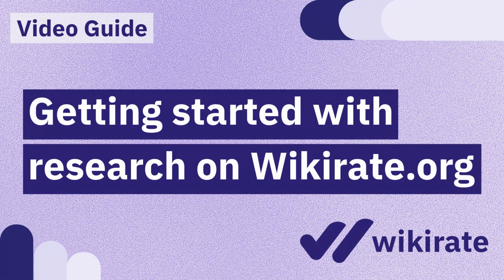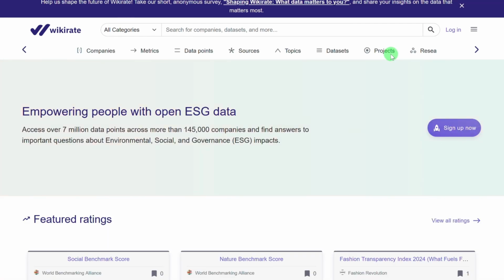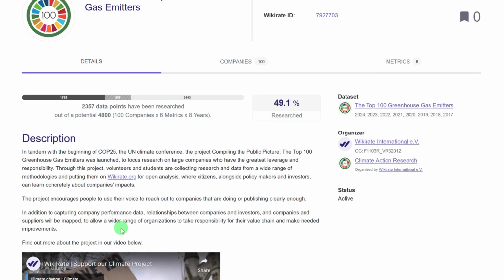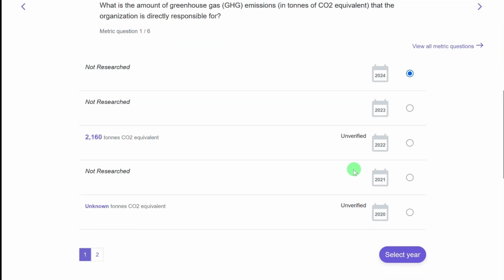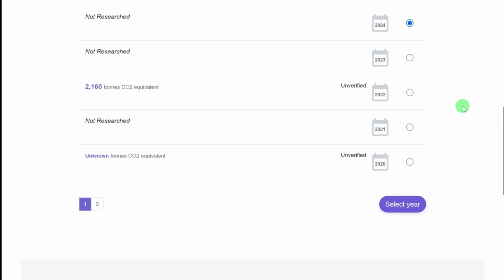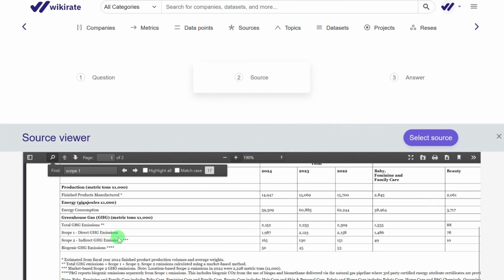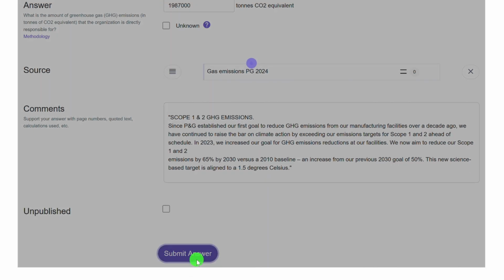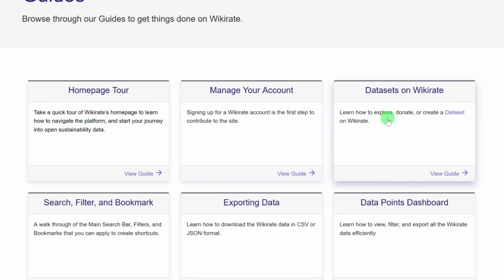Getting started with research on Wikirate.org